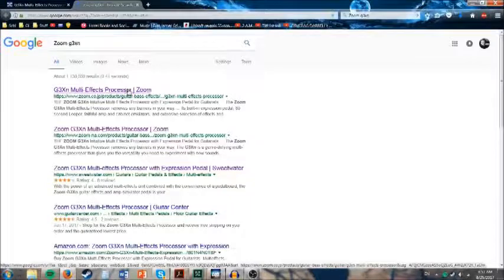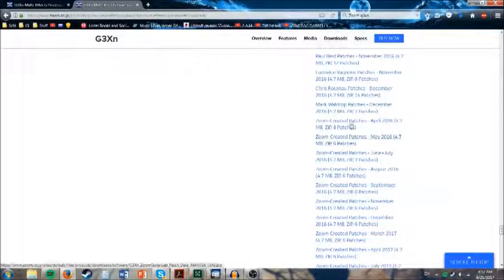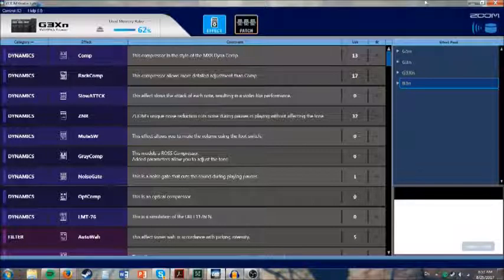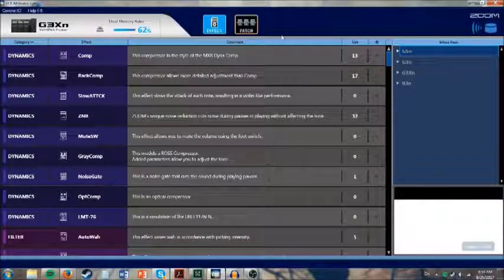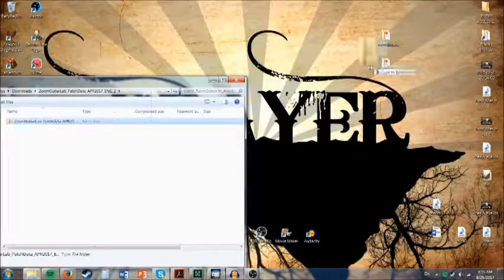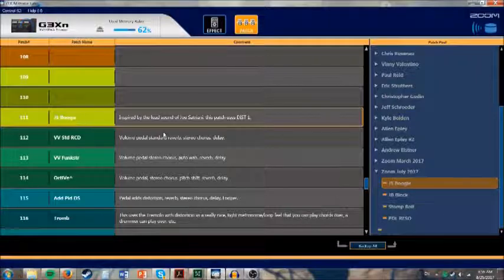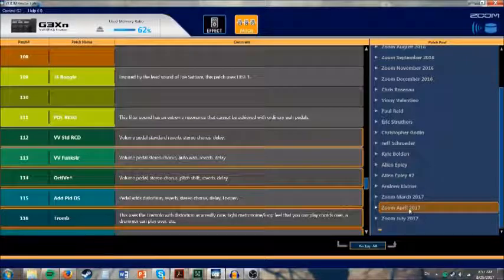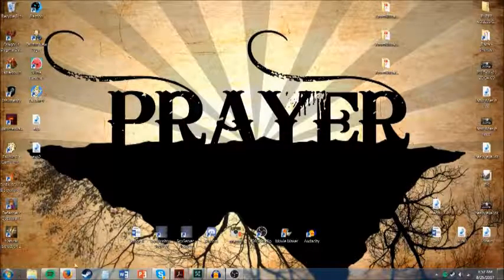Zoom Labs Tutorial for G3X, G3Xn, G5n - New Pedals, Patches, Updates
In this video, I am going to show you how to download Zoom Labs and download the new pedals (although I couldn't demonstrate I show you where to look and what to do), add patches and I briefly talk over the way to update your zoom device.  I hope this helps some people on how to use this easy software, it took me awhile to figure it out my first time but now it's really just easy. There wasn't a whole lot of guidance on this topic either so I really hope that if you need help this helps.

Comment if you need any more help and links;

Scroll down to Guitar Labs at the bottom right and download and go through the steps.

Thanks,
God Bless :)